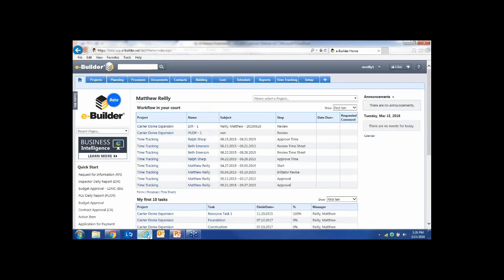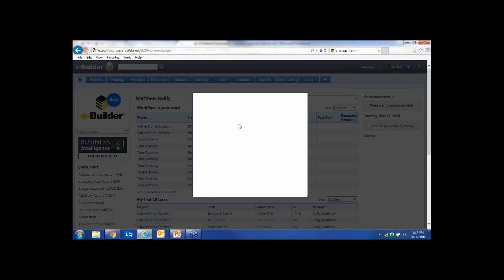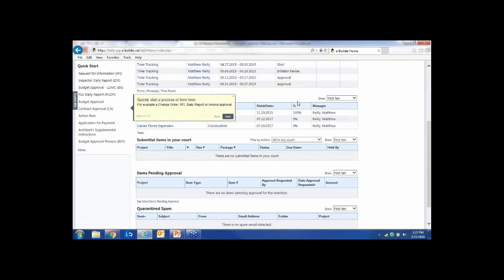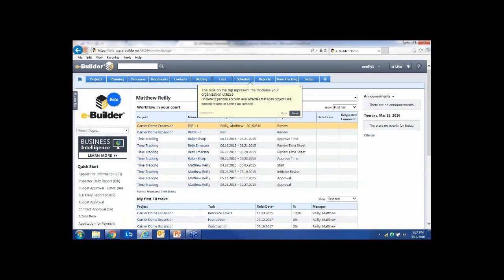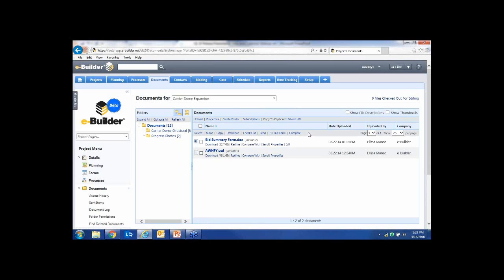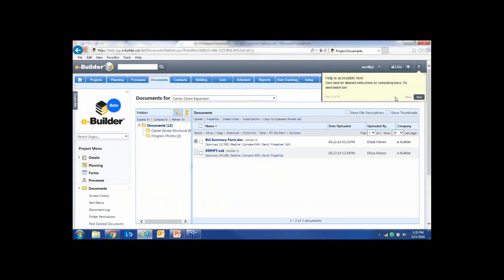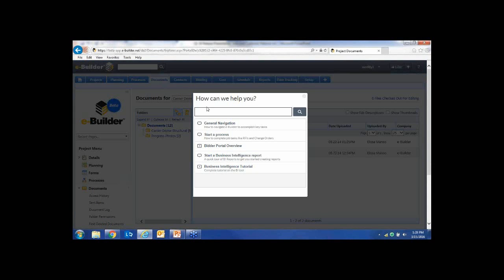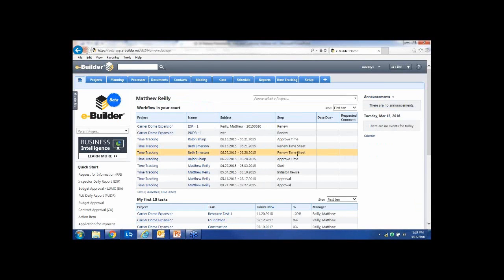Walk Through Webinar